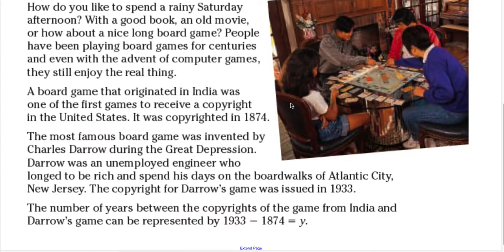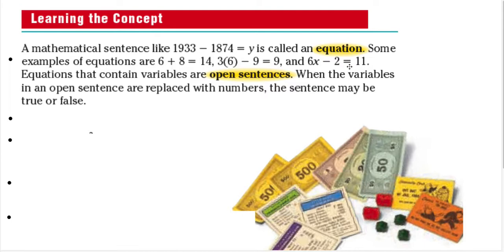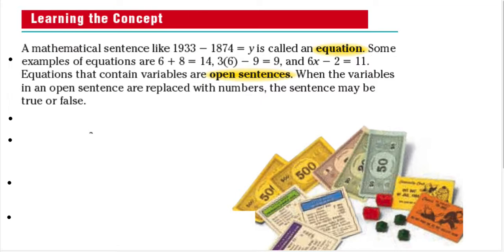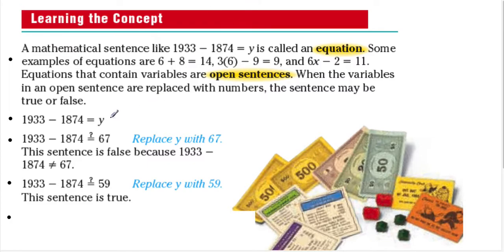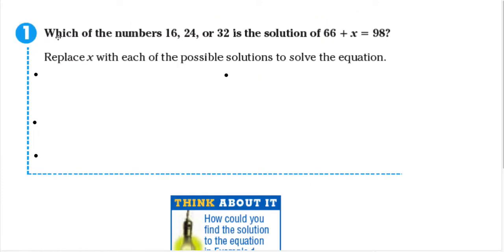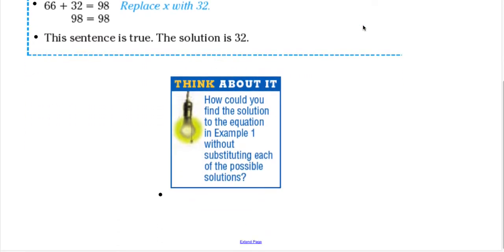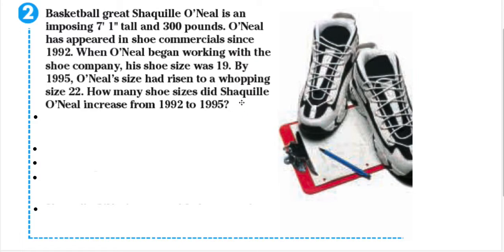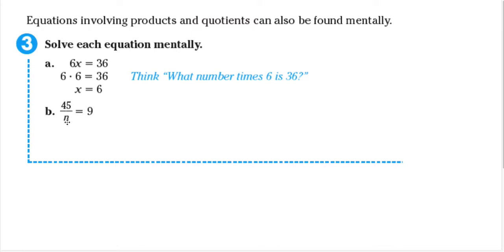1-6 Variables and Equations